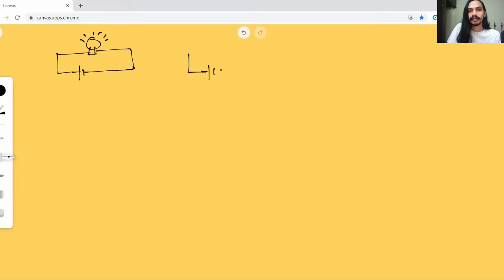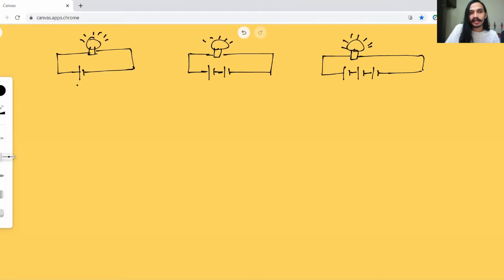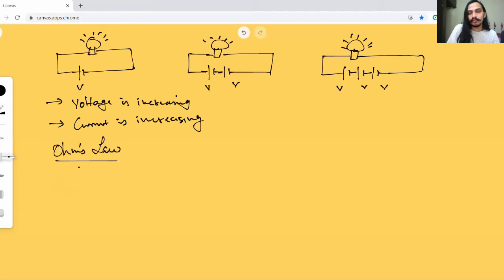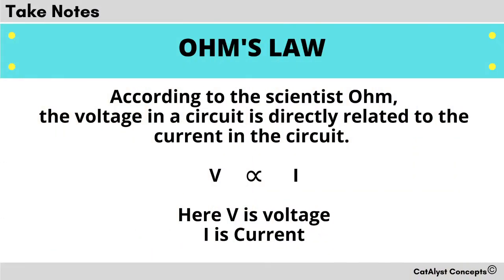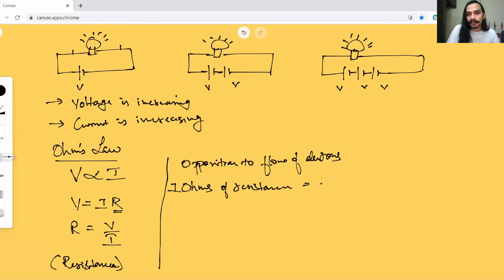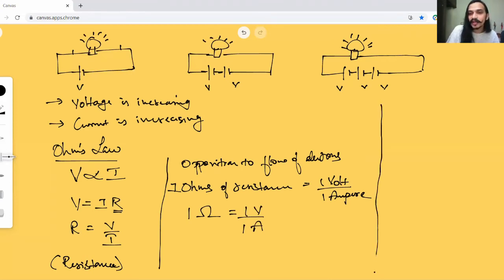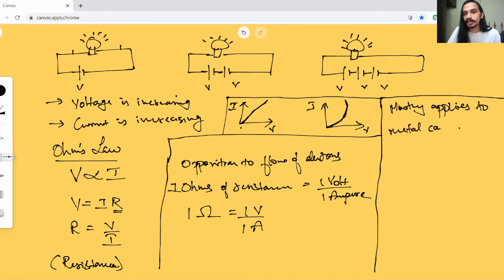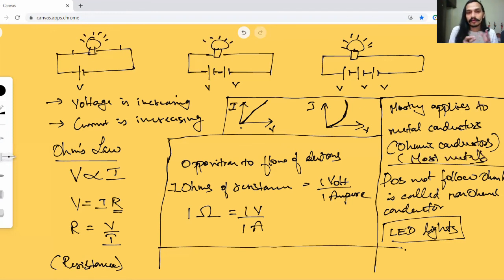Lesson #7 | Ohm's law | Grade 10 SCERT | Electricity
CatAlyst Concepts presents 'Ohm's Law'. What will we learn
1. What is Ohm's Law?
2. How to measure it?
3. What is the unit for measuring it?
4. Is Ohm's Law a universal law?